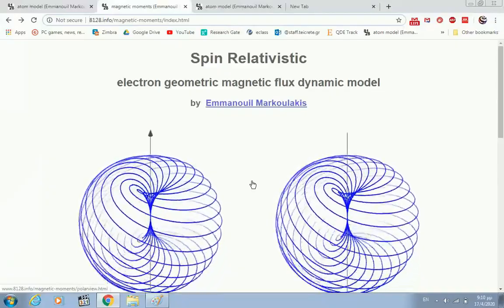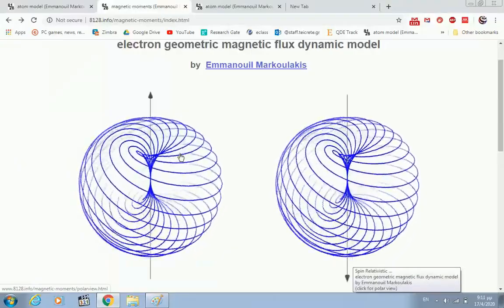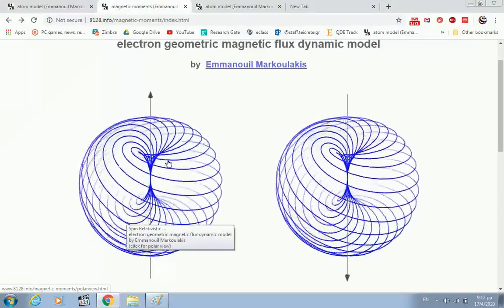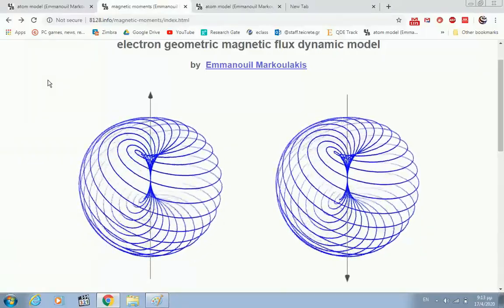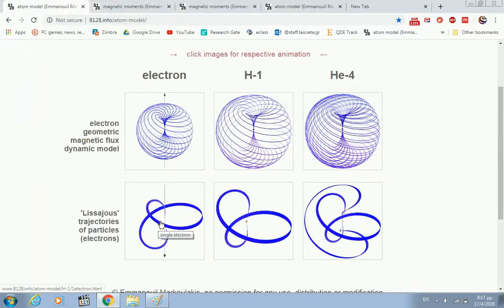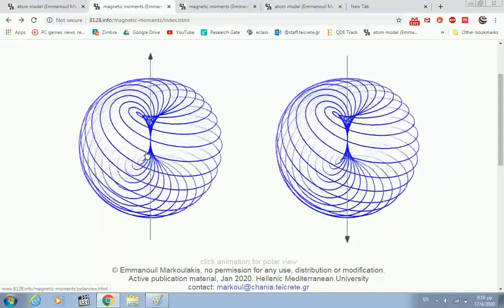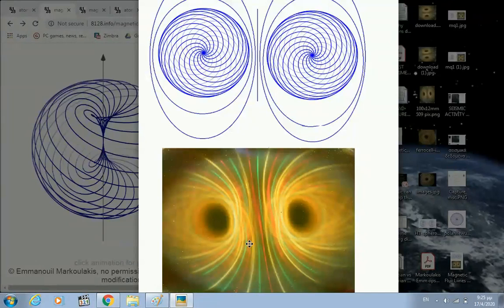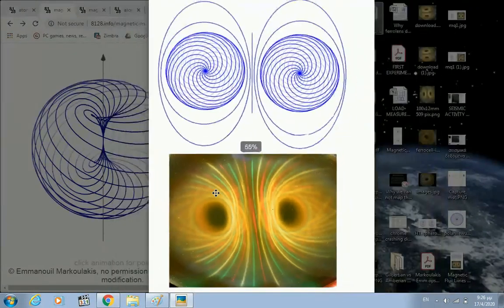Inside field of a magnet shown in 2D by the ferrolens (Ferrocell) and its interpretation in 3D space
All animations shown credits to my collaborator and Theoretical Physicist  :
(Note: Sorry for the low recording volume. Please use a set of earphones for better audio).

This video outlines my opinion and research [1][2][3] about the **Quantum Magnet Field** (QMF) inside each permanent magnet shown by the quantum magnetic optic device flux viewer, ferrolens and the interpretation of the field 2D imprint on the lens to its actual physical form in 3D space.

The ferrolens field imprint used in the video is operated with a RGB LED ring lighting on the perimeter of the lens (i.e. alternating Red Green Blue light LEDs) to make more distinct the magnetic flux lines shown.

The same phenomenon of the Quantum Magnet dipole field observed in ferromagnets as displayed as a 2D effect on the ferrolens also observed in nature in water dipole whirlpools or else called modons::

Active publication material, April 2020. Hellenic Mediterranean University